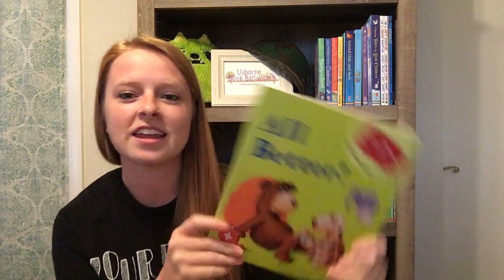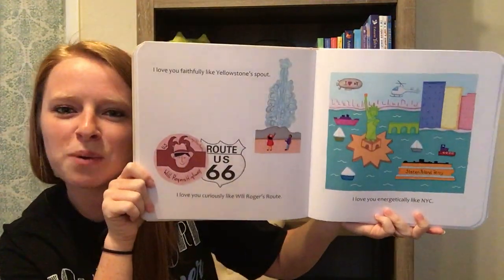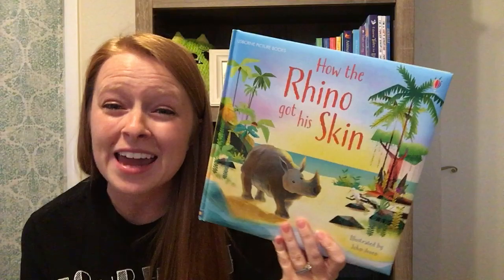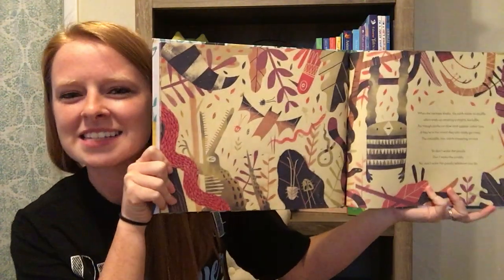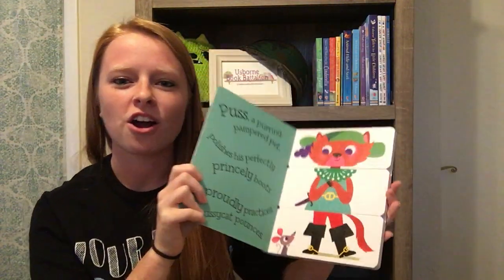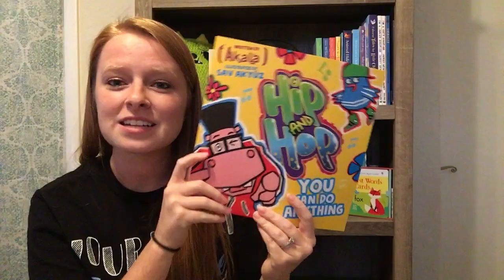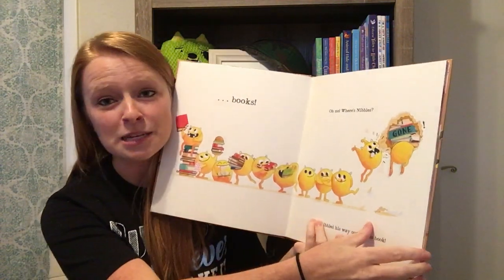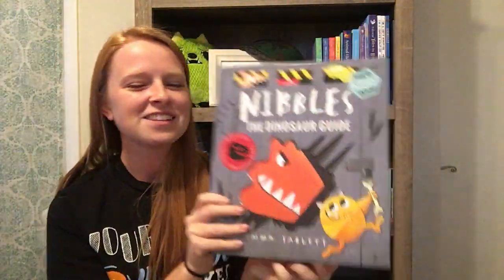My Favorite Things - Picture Books